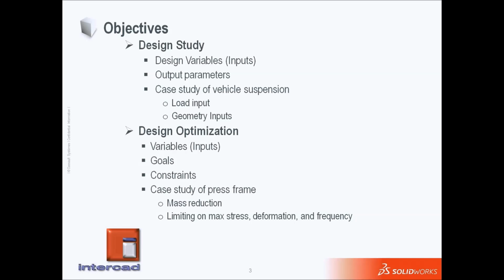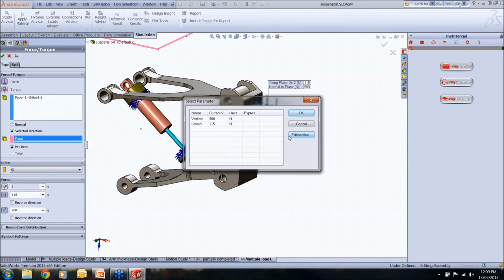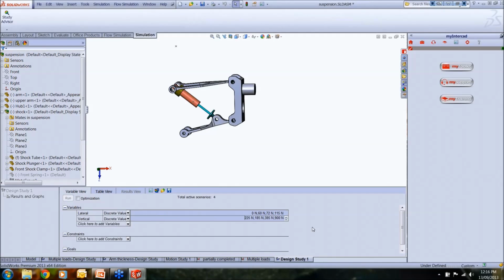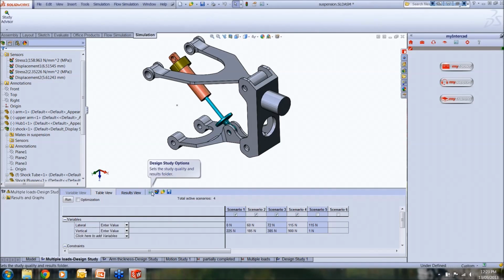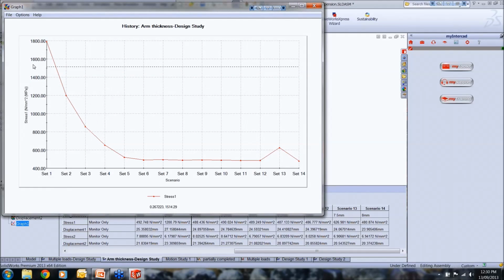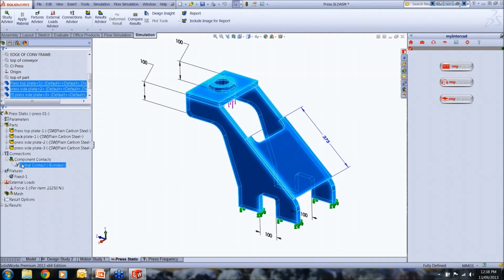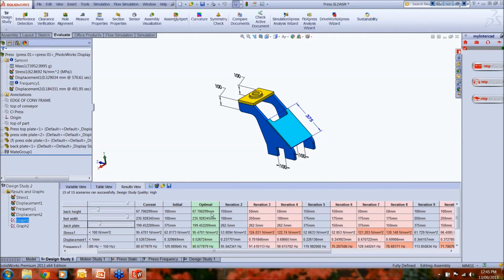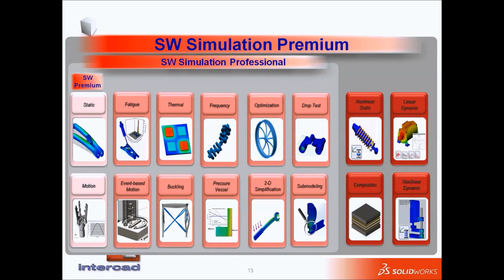Design study and optimization in SolidWorks FEA by Intercad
Explore FEA with Intercad In this webinar, Esfand Kouhi from Intercad discusses the following
•Design study pre-process
•Parameters definition
•Design study variables
•Multiple load case study
•Geometry Modification
•Design optimization pre-process

To find out how you can benefit from SolidWorks Simulation Software call INTERCAD at 1300 CAD CAM (Australia) or 0508 CAD CAM (New Zealand)